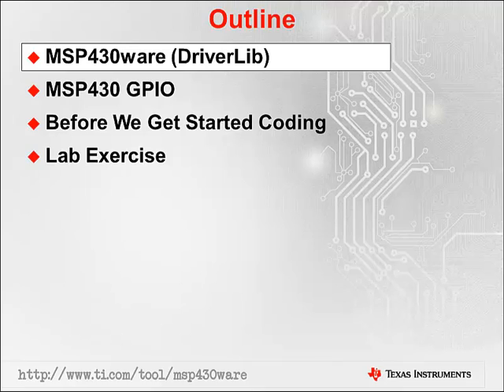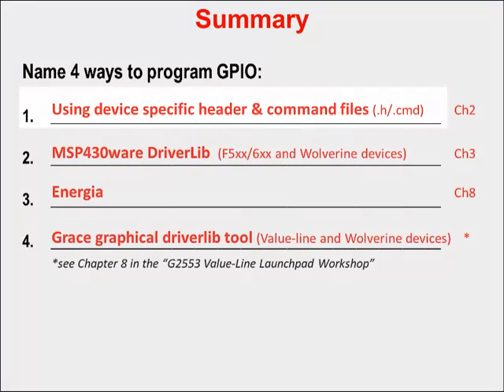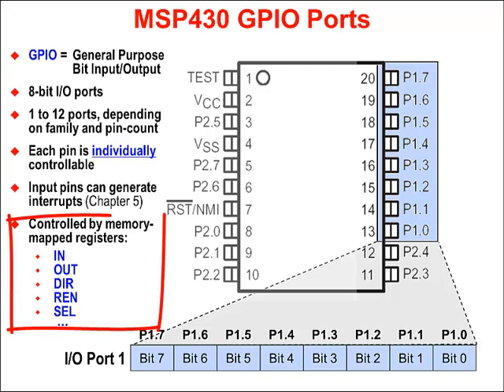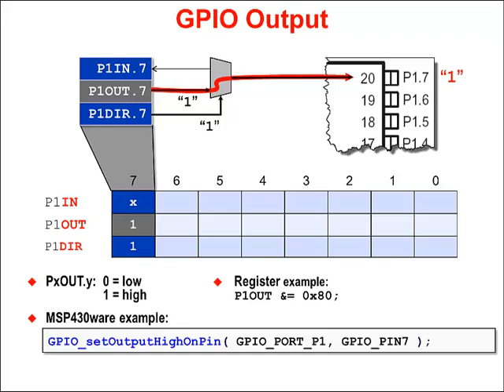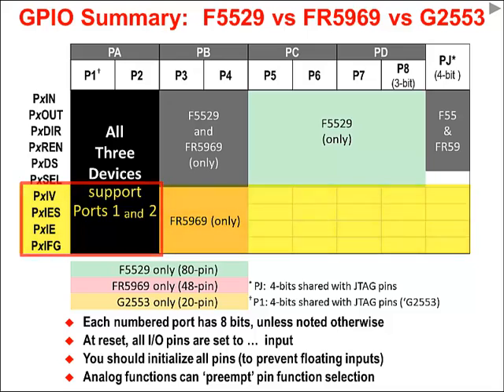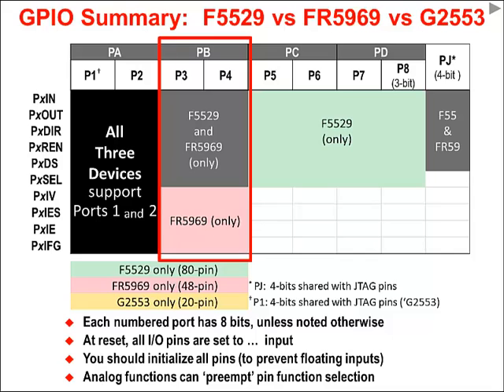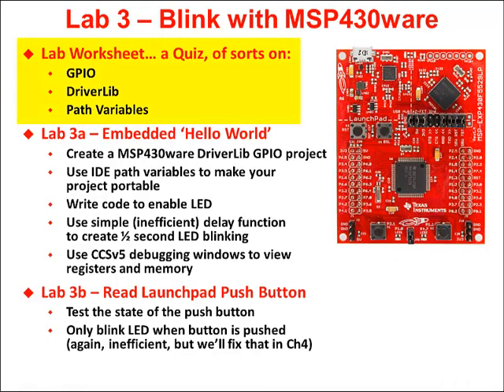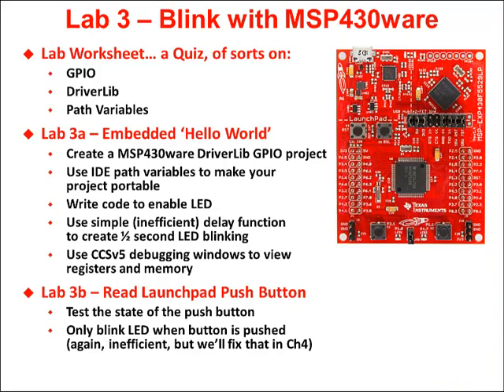Using GPIO with the MSP430 Microcontroller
This is a video of Chapter 3 from the "MSP430 Design Workshop".

This chapter explores the GPIO (general purpose bit input/output) features of the MSP430 family. By examining the hardware operation of the I/O pins, as well as the registers that control them, we gain insight into the many ways we can utilize these features.

To make programming easier, we’ll use the driver library (DriverLib) component of MSP430ware. While not actually a set of “drivers” in the traditional sense, this library provides us the software tools to quickly build and deploy our own driver code for MSP430 devices.